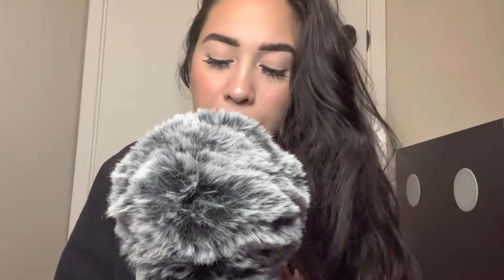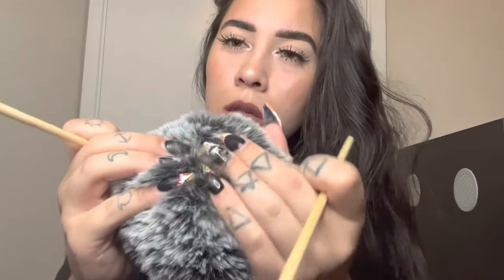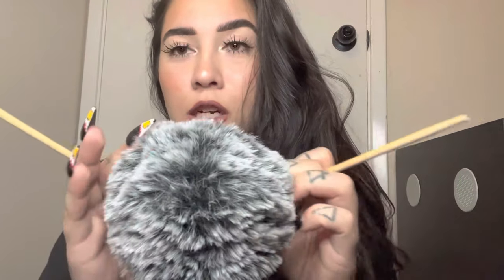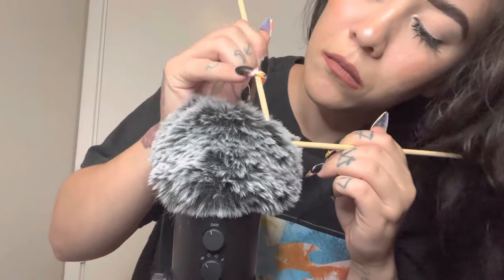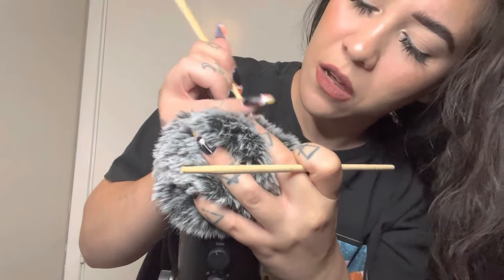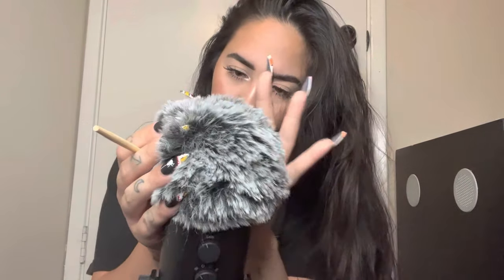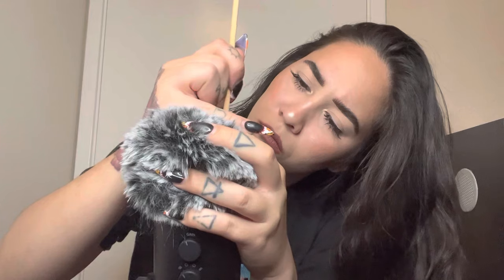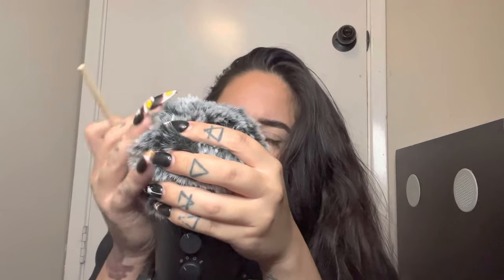ASMR Bug Searching/Scalp Checking On Fluffy Mic (experimental first RP)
hi guys! this was my first time using my blue yeti and really talking on this channel, so I hope you enjoy this experimental roleplayish video of me searching your scalp for bugs!